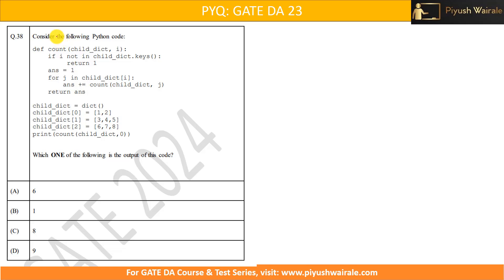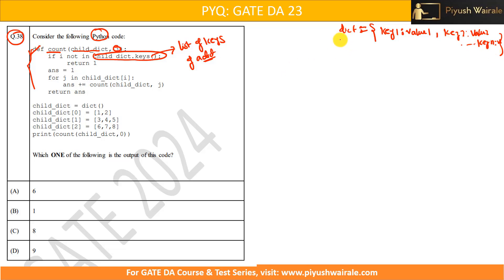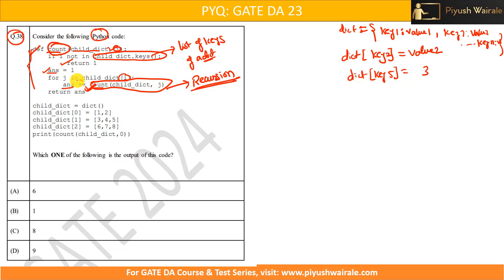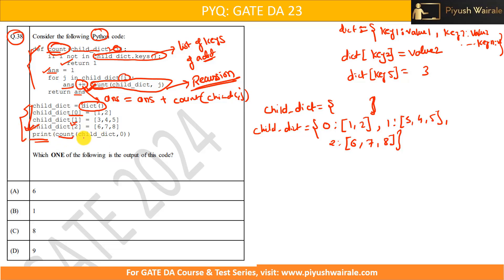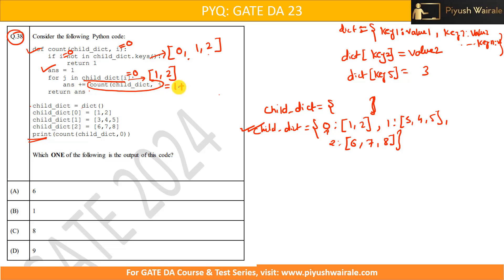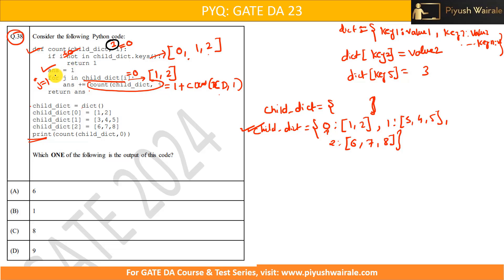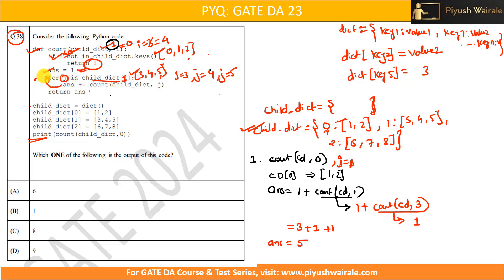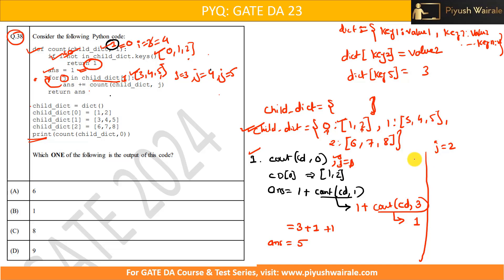GATE DA 2024 Q38 Solution | GATE Data Science Previous Year Questions-Solutions | Python